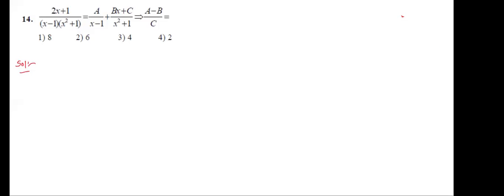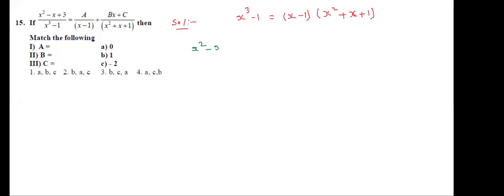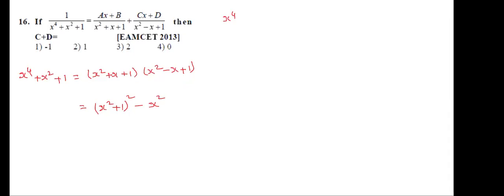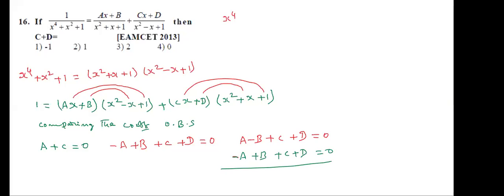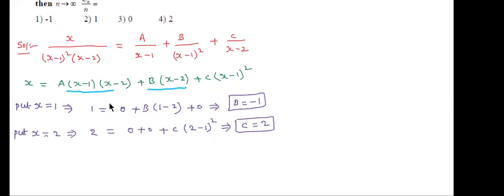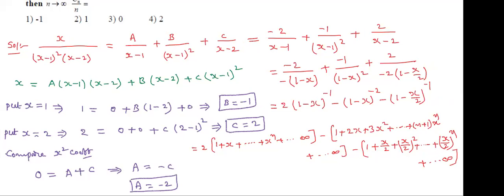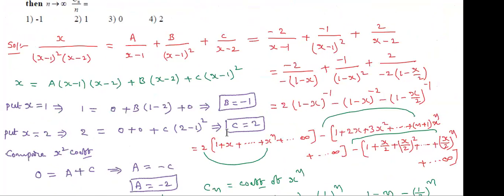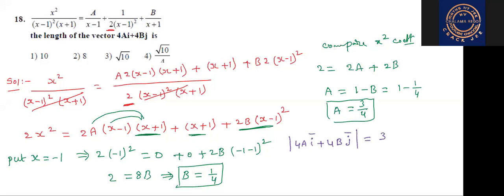PARTIAL FRACTIONS Shortcut method part 8//Advanced,Mains,Eamcet, Bitsat //CR MATHS CLASS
Partial fractions  part 8 //proper fractions and improper fractions //Shortcut method to solve problems //Advanced, Mains, Eamcet, Bitsat //INTER, CBSE //CR MATHS CLASS